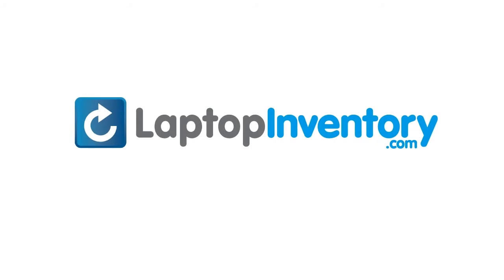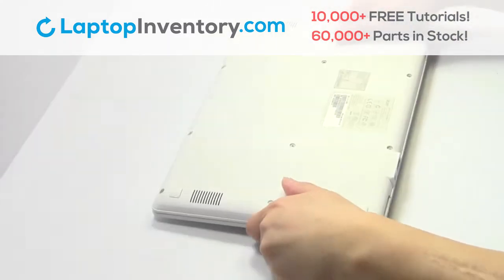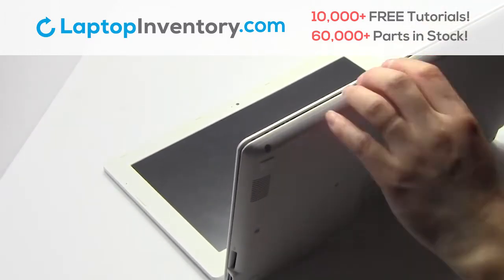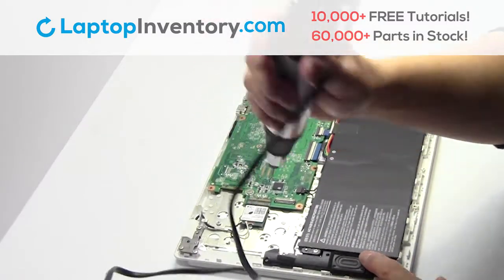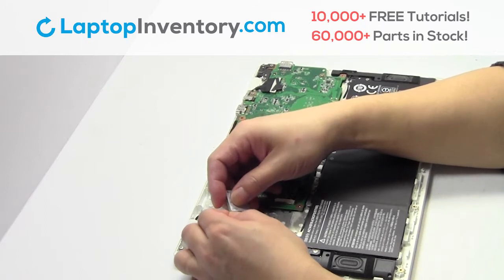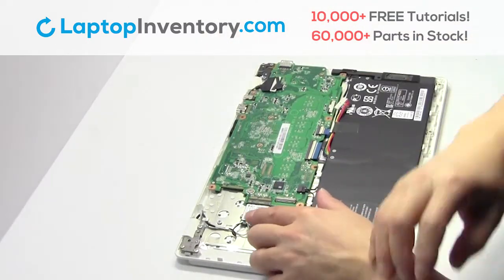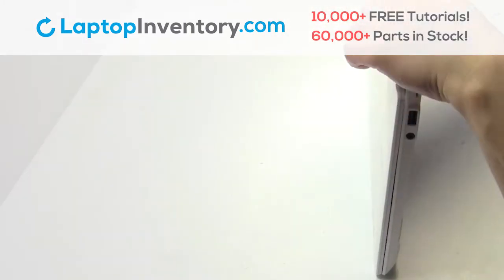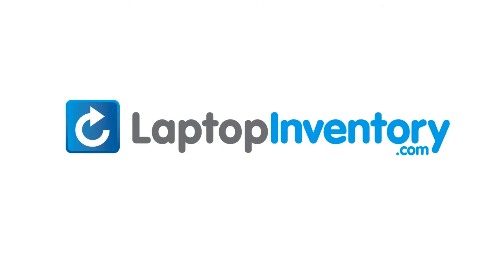How to replace Laptop Wifi Card Acer Chromebook CB3. Fix, Install, Repair C730 NSK-RB0SQ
Acer Chromebook
C730
C730E
C740
C740-C4PE

Chromebook 11
CB3-111
C730
C730E
AEZHQU00010
9Z.NBRSQ.001
NK.I1117.02A
NSK-RB0SQ
NSK-RB0SQ01
NSK-RB0SQ 01
C730-C10K
CB3-111-C8UB
CB3-111-C9PJ
CB3-111-C1XU
CB3-111-C61U
ASCB3-111
CB3-111-C19A
CB3-111P-C67D
CB3-111-C6NE
CB3-111-C4FC
CB3-111-C730
CB3-111-C4HT
CB3-111-H14M
EAZHQ003010-1
EAZHQ003010
60.MQNN7.028
CB3-111-C8UB ZHQ
CB3-111-C8UB-ZHQ
CB3-111-C6EQ
CB3-111-C670
60.MQNN7.031
C730E-C555
NX.GC1AA.002